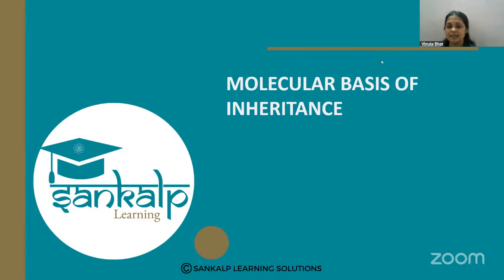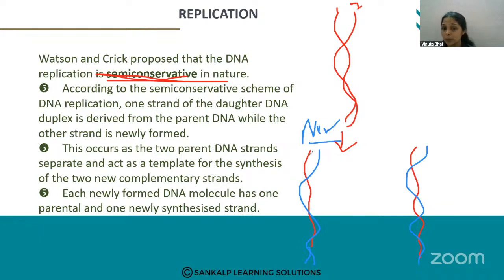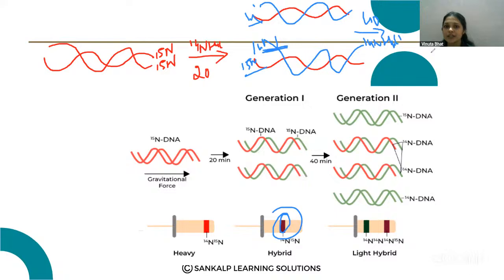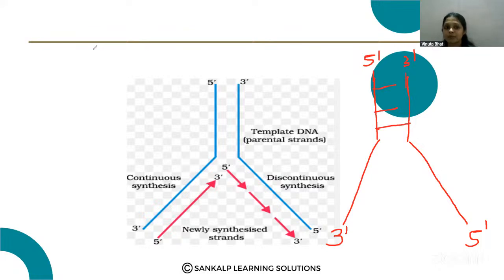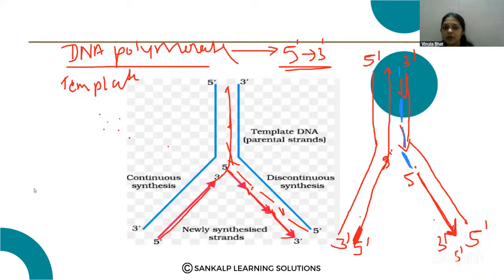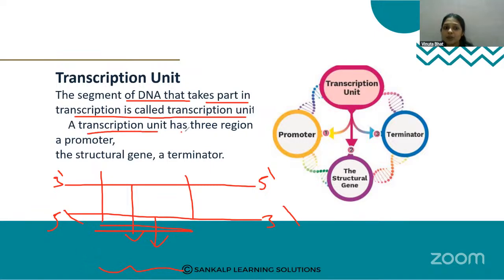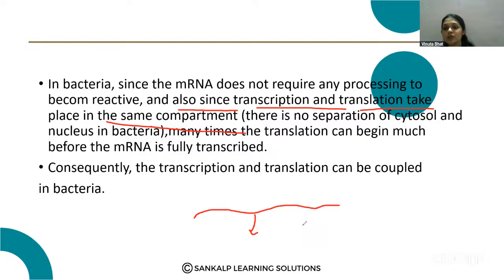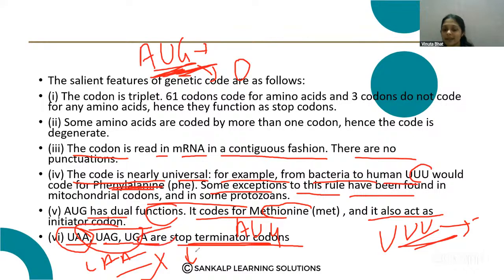KRIES SANKALP - Molecular basis of inheritance - Biology - Session 2